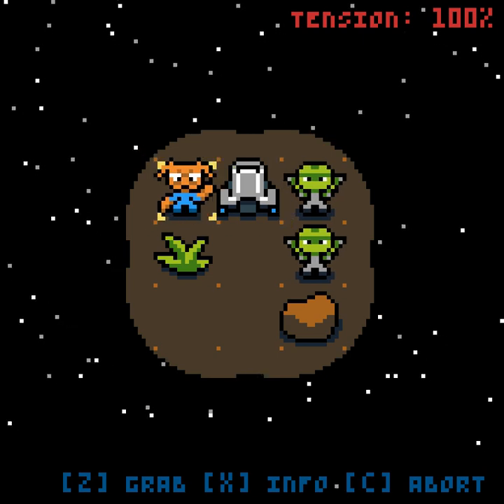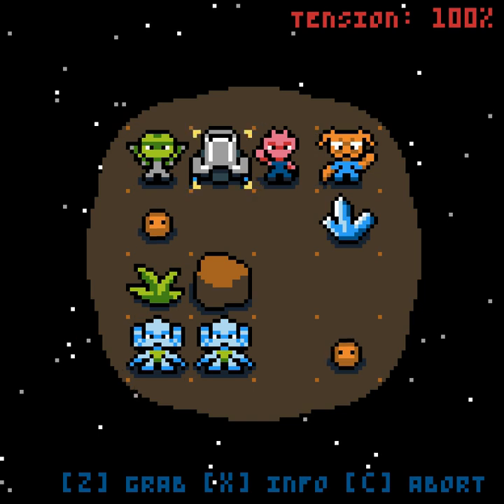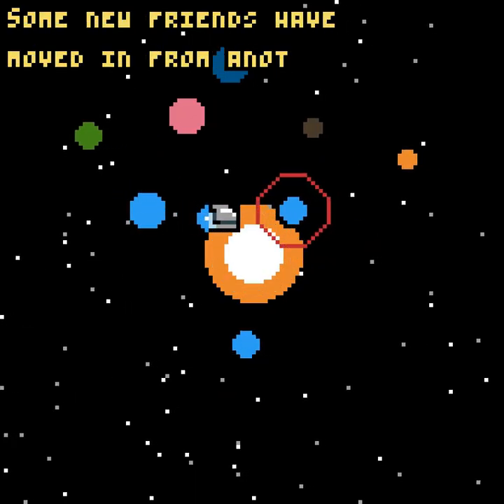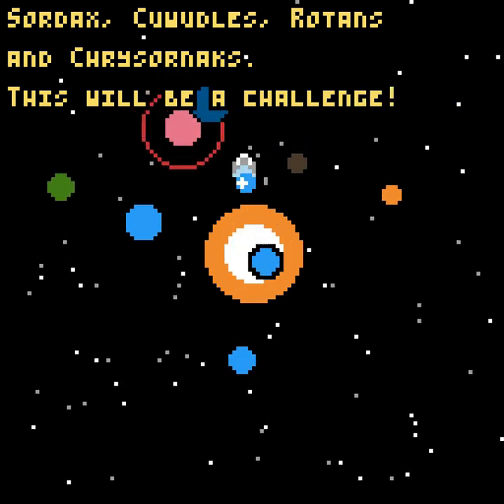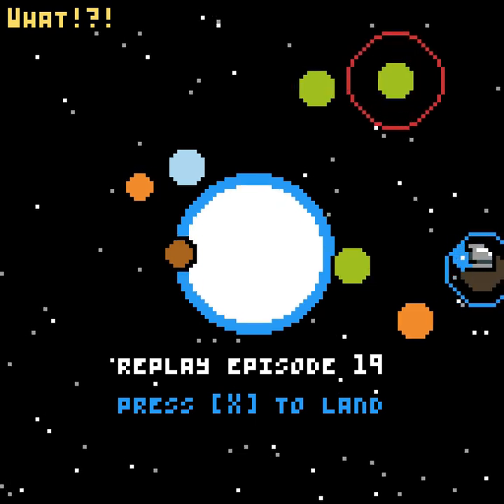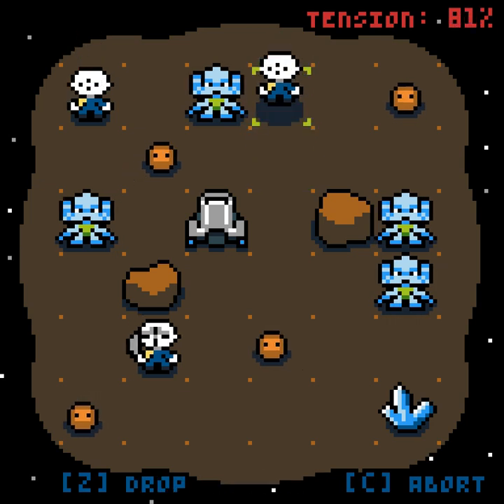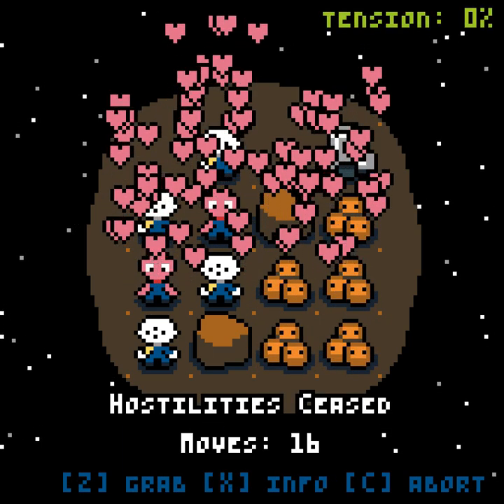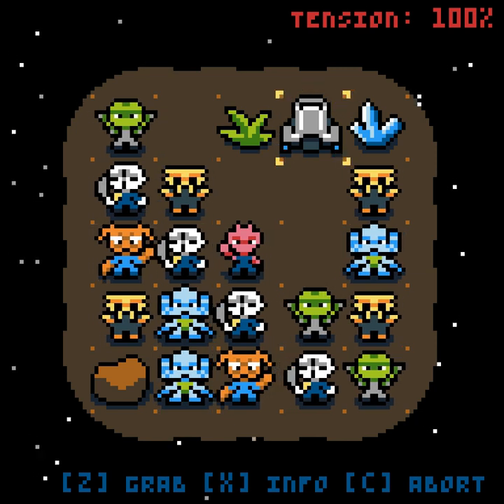Ludum Dare 38 Marathon #44: Smalltrek (Compo Winner)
Smalltrek is the winner of the "Compo" section of the 38th Ludum Dare Game Competition. It is an excellently designed and extremely polished puzzle game, set in a mock Star Trek universe. In my opinion, it perfectly exemplifies the morale put forth in one game design article I once read but can't seem to find anywhere, which (I think) was entitled "Finish Your Games!", namely that it is not sufficient (or necessary!) to have an interesting idea for a game, but that it is the effort put into developing this idea to its natural conclusion, that makes a good game.